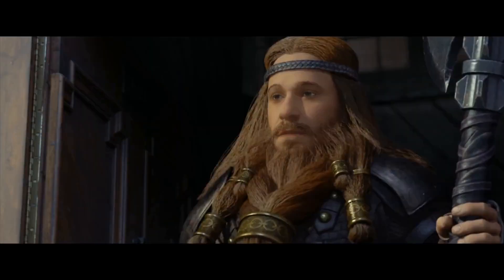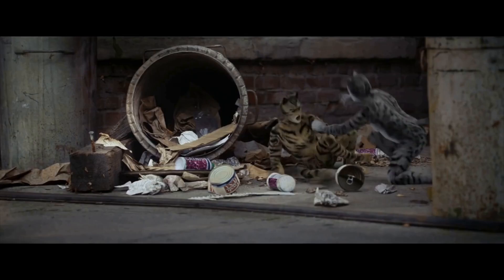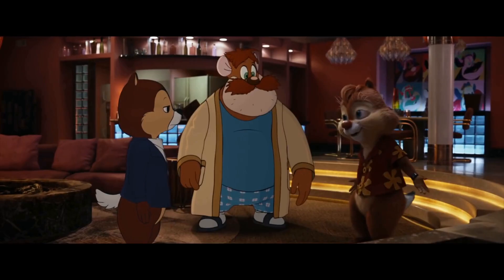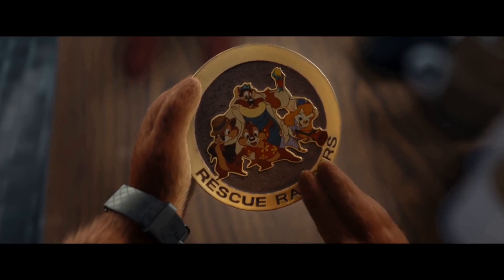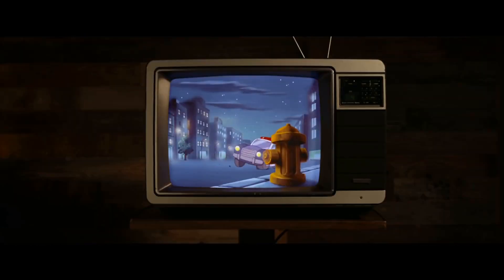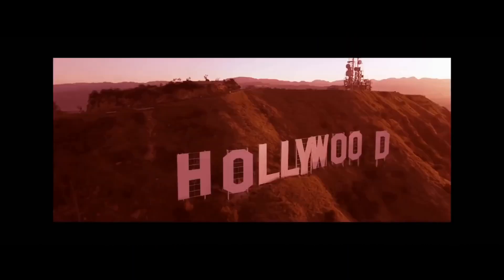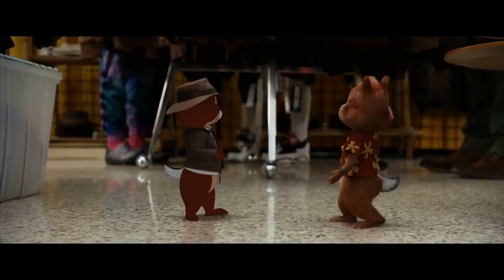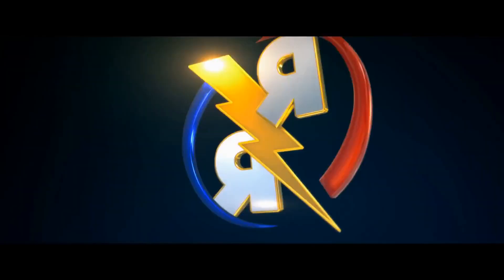Where To Watch Chip And Dale? ALL WAYS to DO IT!!